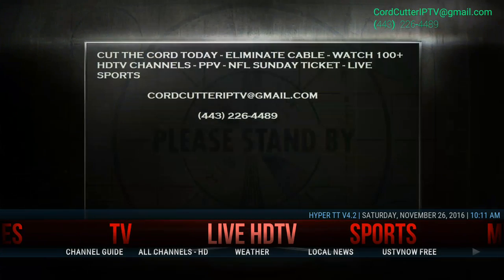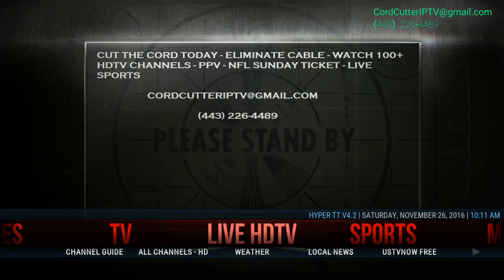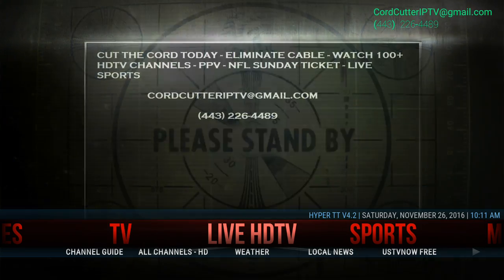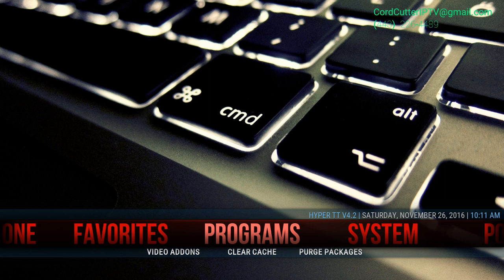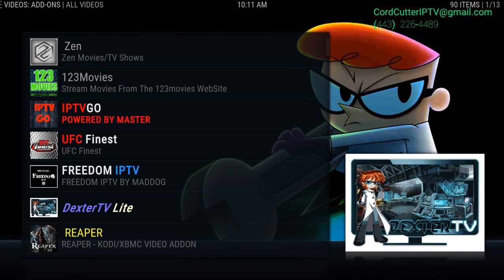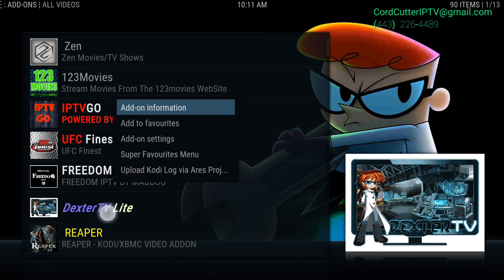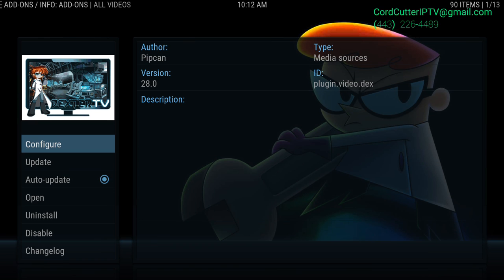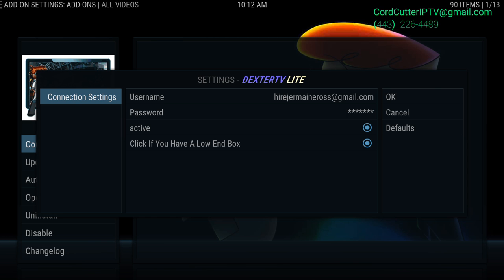Entering username and password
Kodi